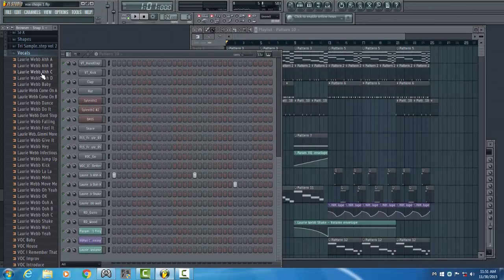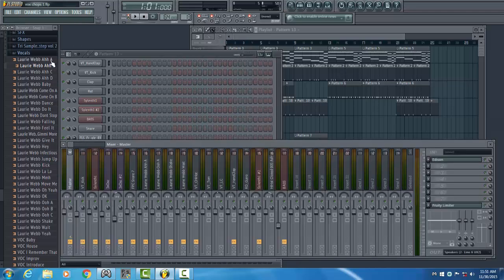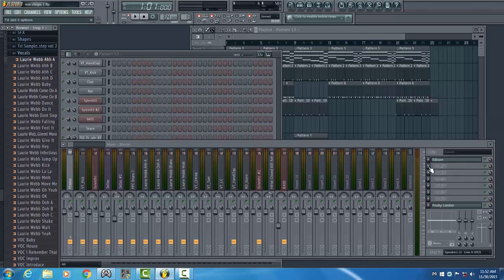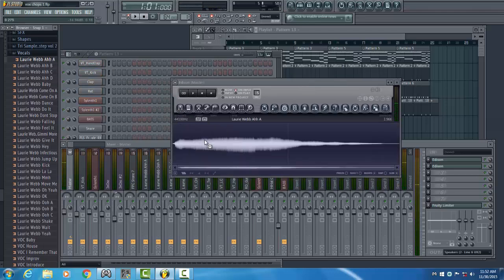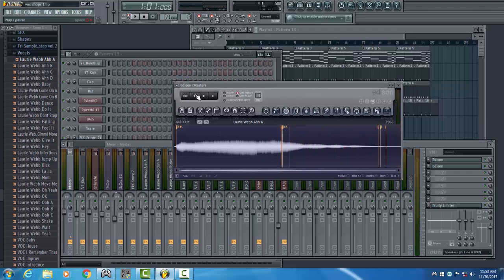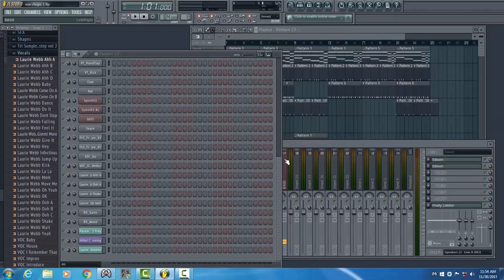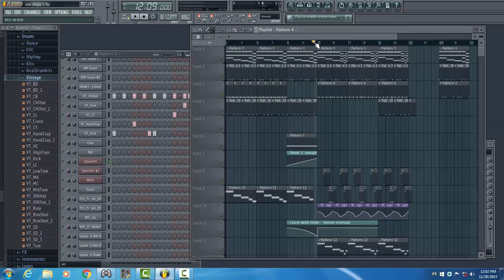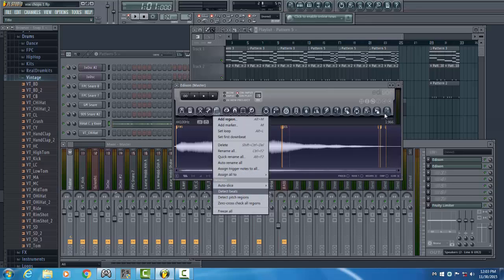HOW TO MAKE ACAPELLA BEAT | Vocal Chops | FL STUDIO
How to make acapella / vocal chops in FL STUDIO 11
How to make beat in the key of a vocal track in the style of Odesza, Mazde, Flume, XXYYXX